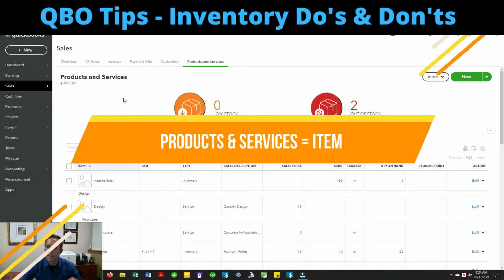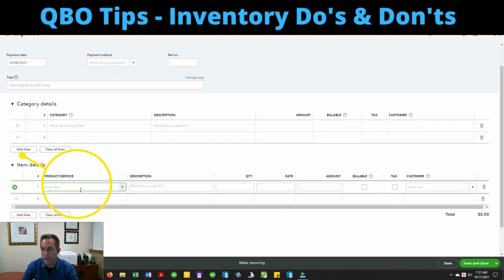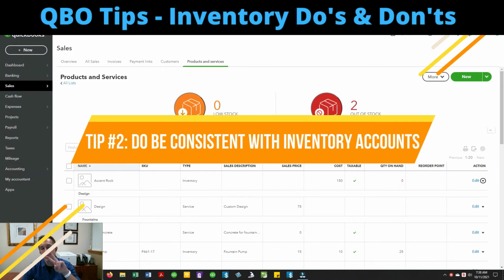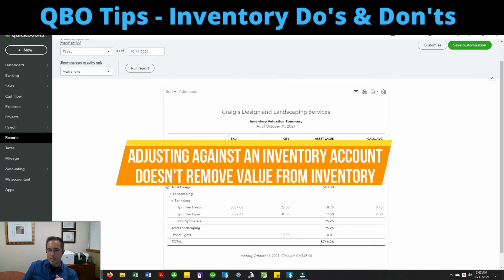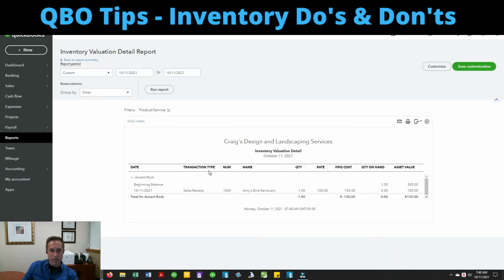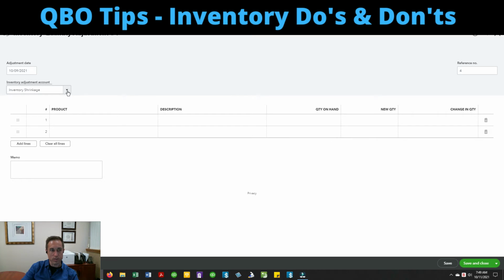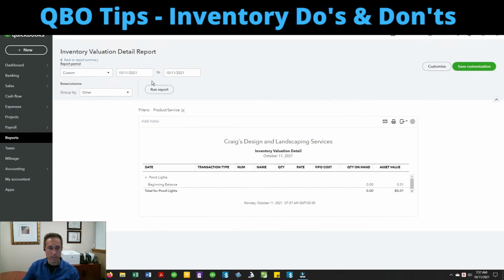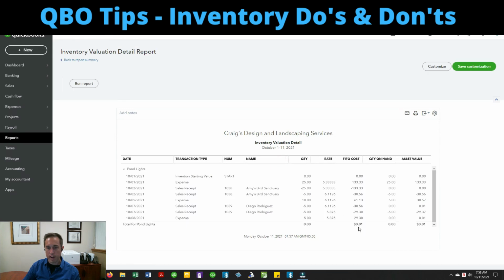QBO Tips 2021 - Inventory Do's & Don'ts (Ep. 45)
The fourth QBO Tip video of 2021. In this video, we shift gears from getting paid and move to tracking costs. Specifically, inventory and cost of goods sold.

When it comes to small business, inventory is one of the most important and complex areas. In this video, we're going to talk about some best practices for managing your inventory within QuickBooks Online by presenting the Top 6 Tips for Inventory in QBO.

0:00 Introduction: Welcome
0:18 Why Tracking Inventory is Essential
1:14 Tip #1: DO NOT Post Directly to Inventory
2:46 Supplies and Non-Tracked "Inventory"
2:58 Result of Posting Directly to Inventory
3:49 Tip #2: DO Be Consistent with Inventory Accounts
4:33 The Result of Inconsistency
5:13 Tip #3: DON'T Post Inventory Adjustments Against Balance Sheet Accounts
5:52 Result of Posting Adjustments Against Another Inventory Account
7:12 The Logic of Inventory Adjustments
8:09 Tip #4: DO Receive Inventory Before Selling It
8:47 Tip #5: DO Be Mindful of Rounding Errors and Fractions of Cents
9:55 Fixing Rounding Errors: Round Manually and Post Difference to Adjustment Account
10:13 Fixing Rounding Errors: Multiple Line Items to Resolve Fractions of Cents Issues
10:35 Tip #6: DO Be Aware of Costs When Adjusting Inventory
10:52 How QBO Calculates Costs When Making Adjustments
11:37 Using Zero-Dollar Transactions to Control Adjustment Costs
12:36 Closing
13:18 Thanks for watching!